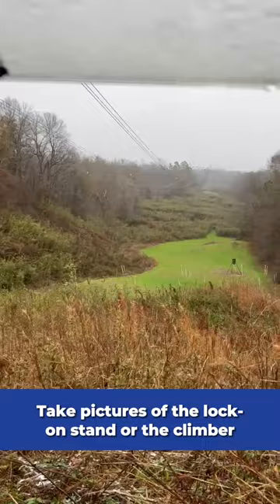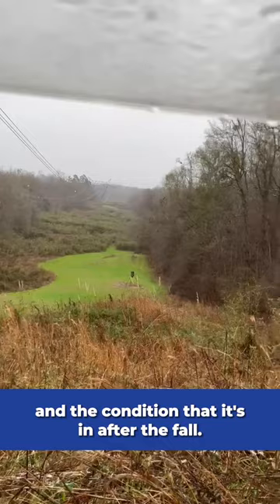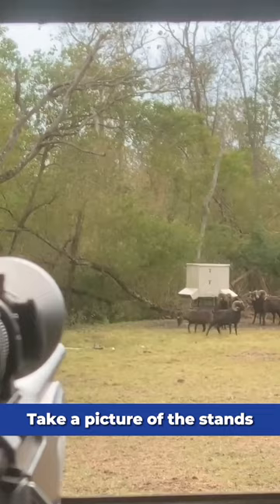Get To Know Louisiana Attorney, Mike Brandner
One of Mike's favorite hobbies is deer hunting. If you fall out of your lock-on or climber this holiday season, here's what to do.

→ Take pictures of the condition the deer stand is in post-fall.
→ Take pictures of the tree the stand was attached to.
→ If you go to the hospital, save the discharge papers.
→ If possible, bring the deer stand back to the camp. An expert can tell you exactly how it malfunctioned.

If you're injured, these tips will ease the process of seeing an attorney. Good luck to all deer hunters this season & happy holidays!